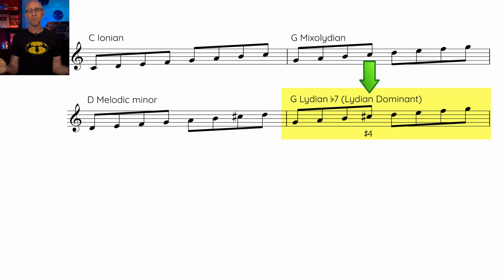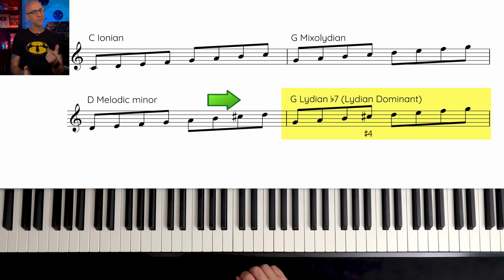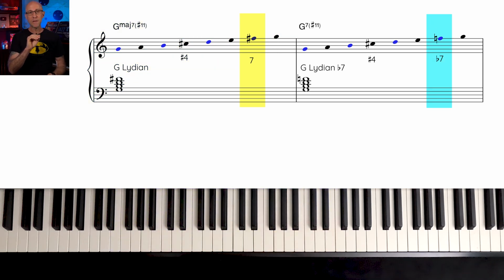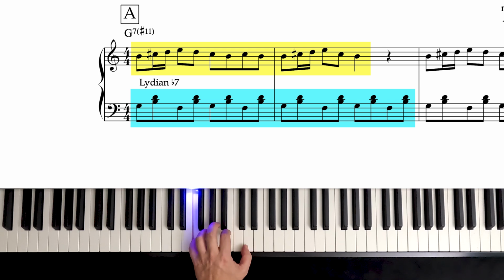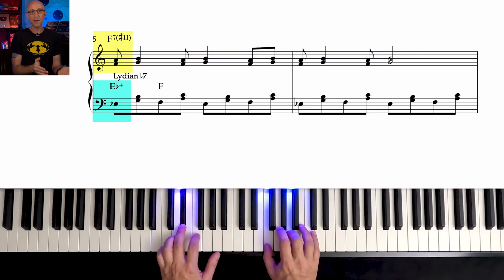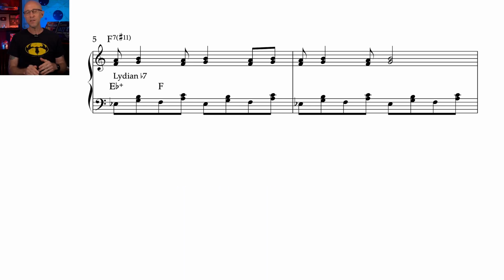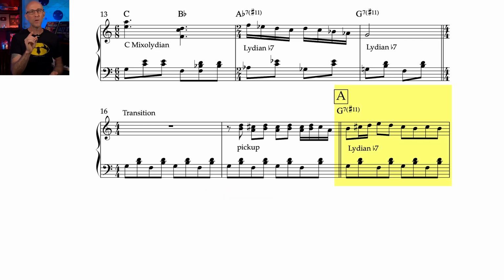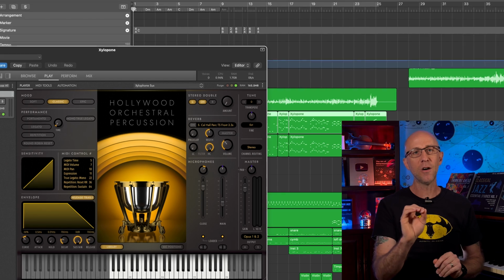How to Make Your Game Music… Delightfully Strange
Today, we're diving into the lydian b7 scale, mixolydian and metric modulation.

These techniques will help you create an Outlandish (or cartoonish) theme, and you can never go wrong with it.

In our previous video, we explored a powerful progression for writing a War Hero's Theme.  Today, we're diving deeper into advanced techniques to create captivating video game themes using two unique modes: Lydian b7 and Mixolydian.

Learn how to harness the distinct qualities of these scales, combine them with chromatic runs, and utilize modal modulations to craft memorable themes. We also share tips on using unconventional harmony and rhythmic tricks to elevate your compositions.

⏱ Video Chapters:
0:00 The War Hero's Theme
0:27 Today's Video Game Theme
1:17 Lydian b7 vs. Mixolydian
2:26 Using The Lydian scale to write Lydian b7 themes
3:34 the bVII+ upper structure in Lydian b7
5:24 Chromatic runs
5:51 B section using a different mode
7:01 Modulation Patterns
8:21 How to get the PDF
8:57 Today's theme w/piano
9:43 more music resources